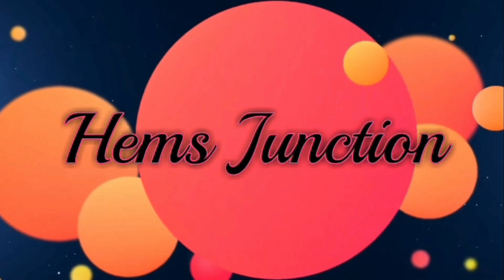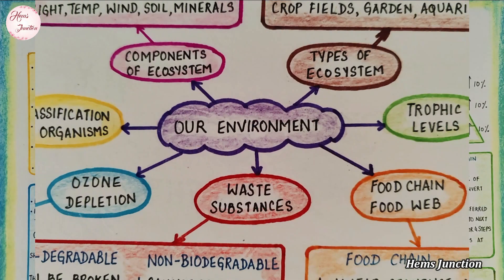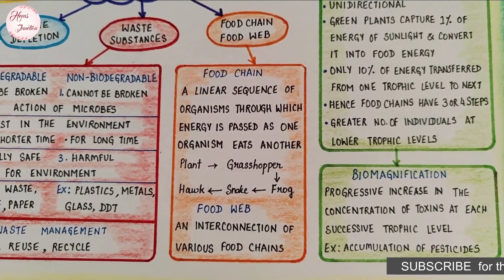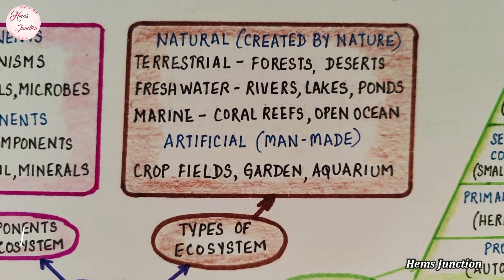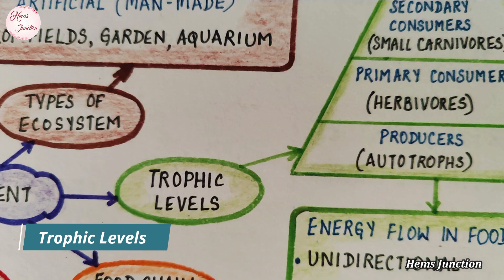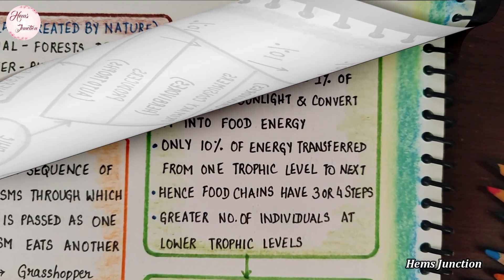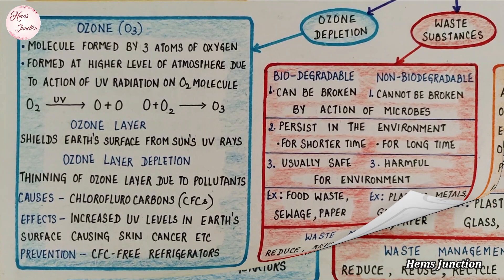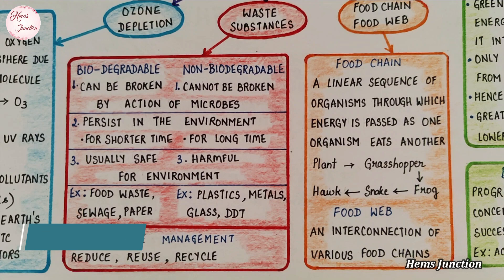Our Environment Chapter Mind Map Class 10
Hello everyone! Welcome to 'Hems Junction'!

Mind maps are invaluable in understanding any concept and to memorize it well. In this video, I have shared the mindmap of the class 10th Science Chapter 'Our Environment'. Hope you find this Mind Map video helpful.

👇 Key points & Definitions
Environment - Environment is everything that is around us which includes both biotic and abiotic components.

Ecosystem - An Ecosystem  is the structural and functional unit of environment. It is a system where biotic and abiotic factors of the environment interact with each other to attain balance in nature.

Food Chain (FC) -
    * It is a sequence of organisms where the one who eats another is being eaten upon by some other organism.
    * Energy transformation is unidirectional
    * Unstable
    * Ex: Grasshopper --- Frog --- Eagle (Terrestrial FC)
       Hydrilla --- Small Fish --- Big Fish --- Shark (Aquatic FC)

Food Web -
    * Interlinked Food Chains
    * Energy transformation is multi-directional
    * Stable
If organisms of one trophic level of a food chain die, then the trophic level below will be overcrowded and the trophic level above will starve and die.

Universal Source of Energy - Sun

Law of 10% Energy Transformation  - Only 10% energy is transferred from one trophic level to next.

A Food Chain has max 4 to 5 levels because the amount of energy left after 4 to 5 levels is too less for survival of organisms

Biological Magnification (Bio Magnification ) - When a non-biodegradable substance (fertilizers, pesticides) enters a food chain, then its concentration increases with every trophic level.

Waste Substances - The left over or discarded substance is called waste. It can be in solid, liquid or gaseous form.

Waste Disposal Methods - Landfills, incineration, recycling of wastes, preparation of compost, production of biogas and manure

👇Timestamps
0:00 Intro
0:28 Complete Mind Map
0:56 Overview
1:29 Components of Ecosystem
1:53 Types of Ecosystem
2:12 Classification of Organisms
2:22 Food Chain & Food Web
2:44 Trophic Levels
3:04 Trophic Pyramid
3:26 Energy Flow in Food Chain
3:43 Biomagnification
3:53 Human Activities Affect Our Environment
4:08 Ozone Layer Depletion
4:43 Waste Substances

Press BELL 🔔 to get notifications of new videos